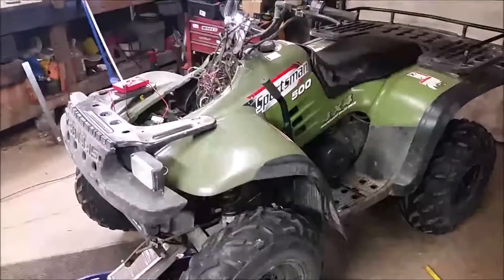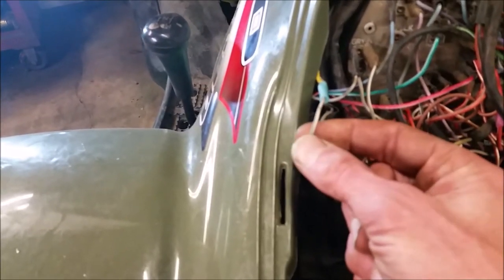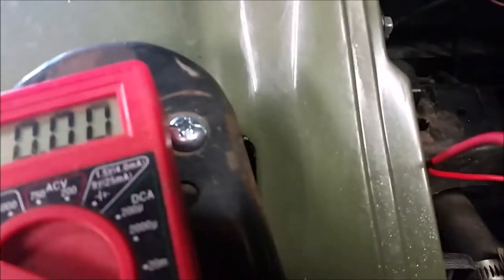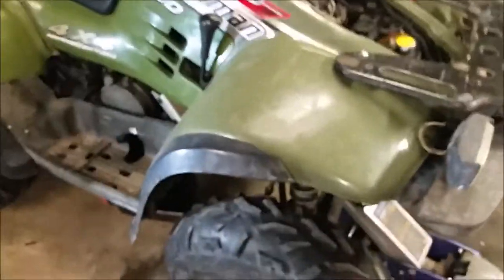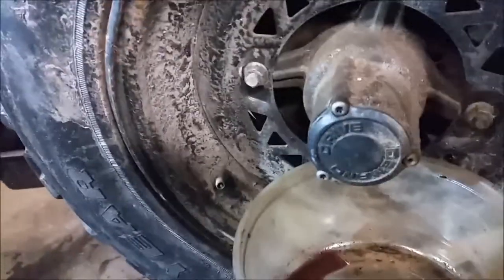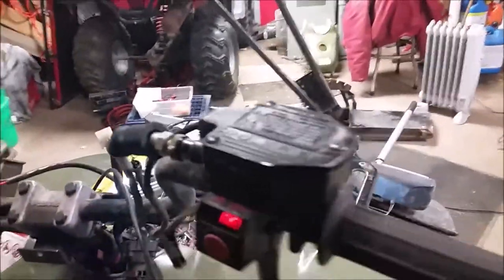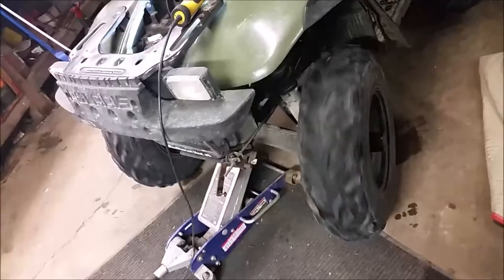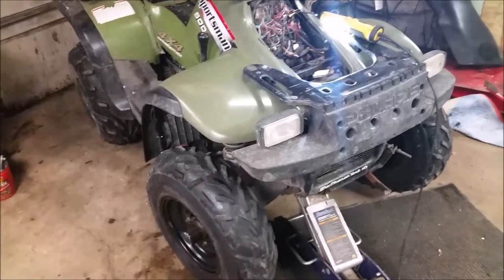DYI Polaris Sportsman AWD Quick Fix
I'll walk you through How to fix your AWD (4 wheel drive) on your Polaris ATV from wiring, to checking the hub fluid.